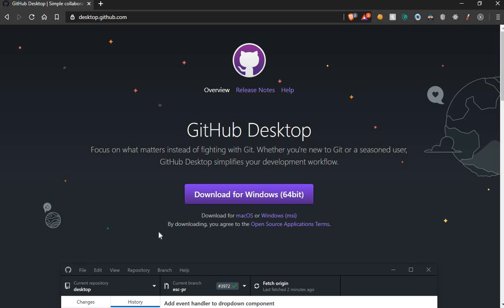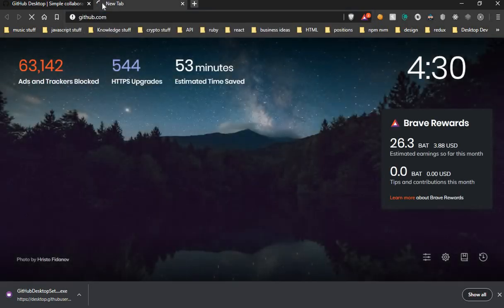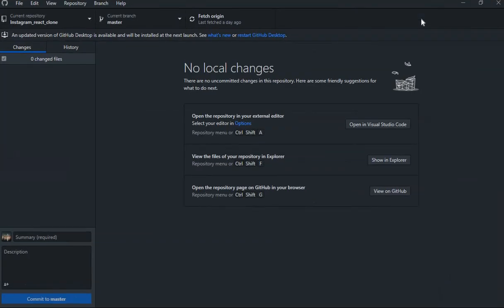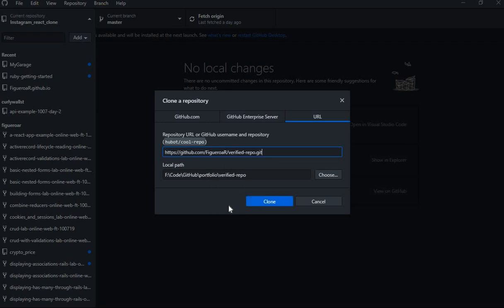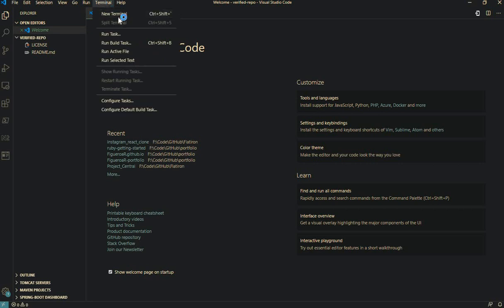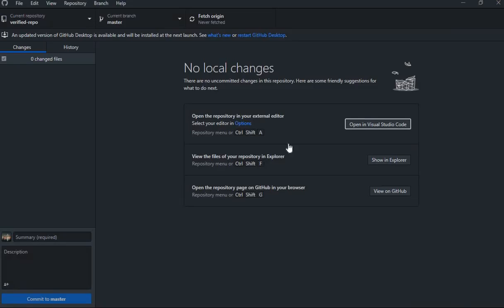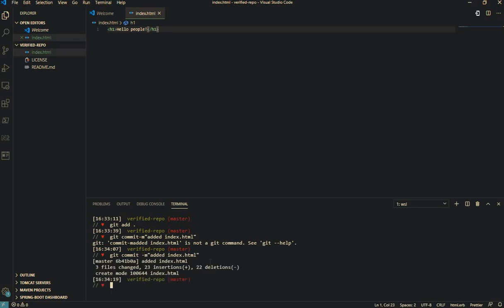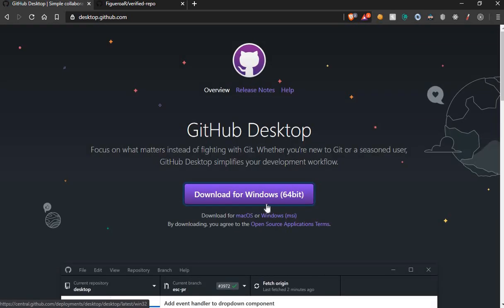Github Desktop | Why I love It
A quick walk through on github desktop, and why I like it and think you'll like it too.